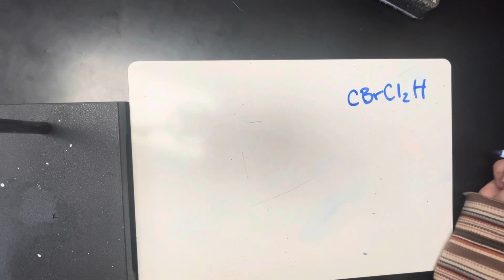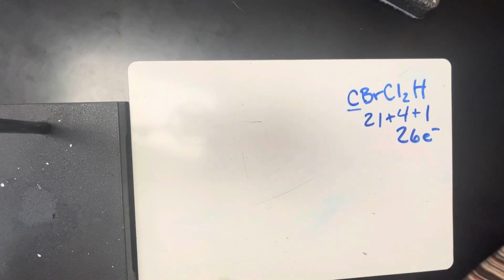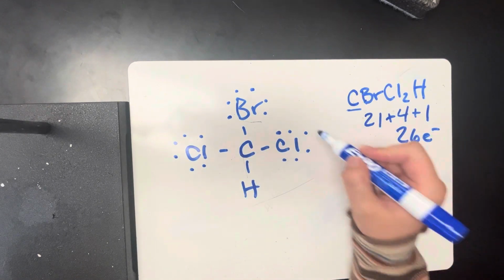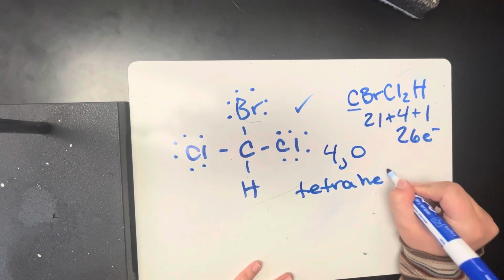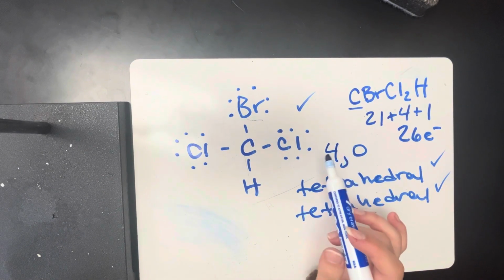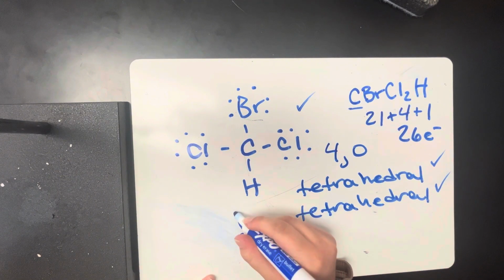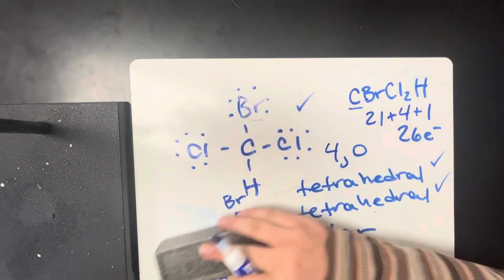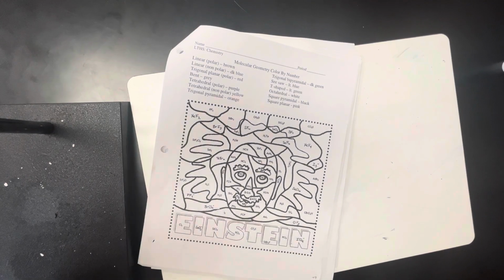Molecular Geometry Color by Number